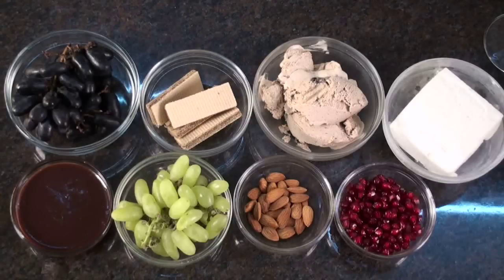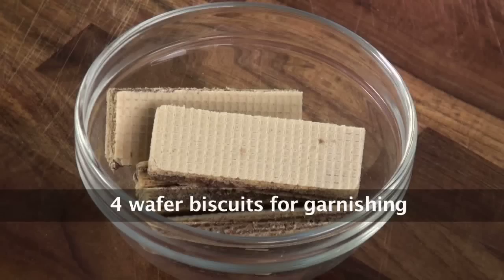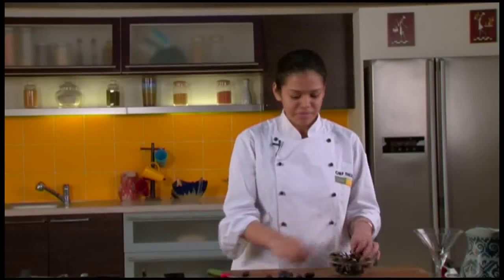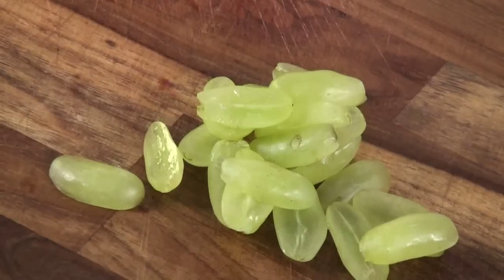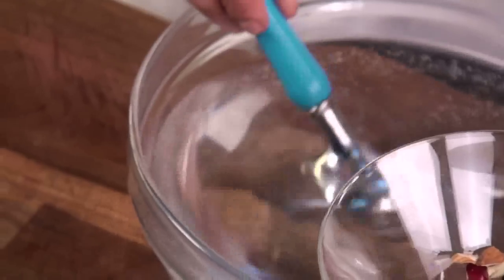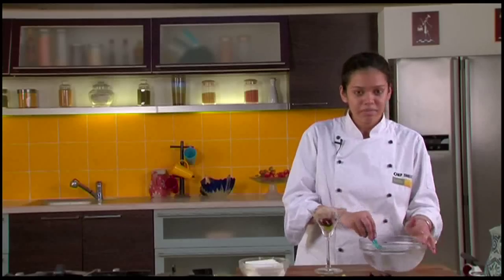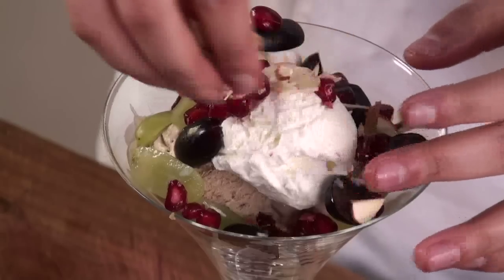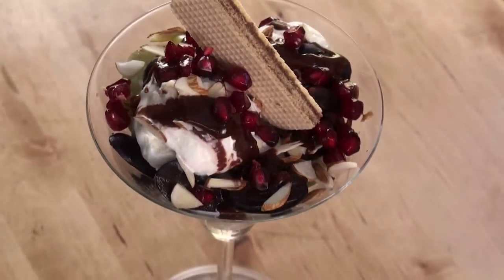Mocha Nut Sundae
Scoops of vanilla and coffee icecream topped with cut fruits topped with chocolate sauce and wafer biscuit.